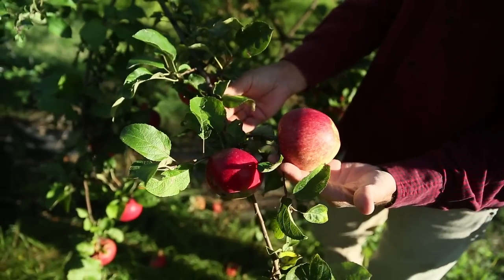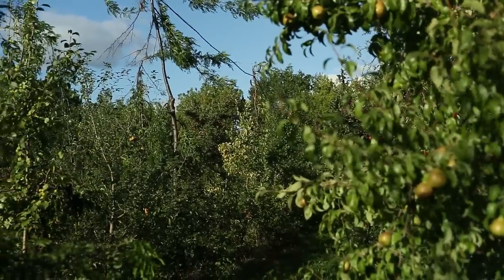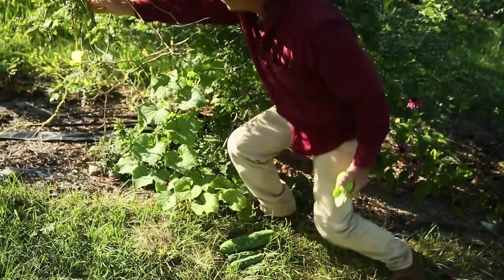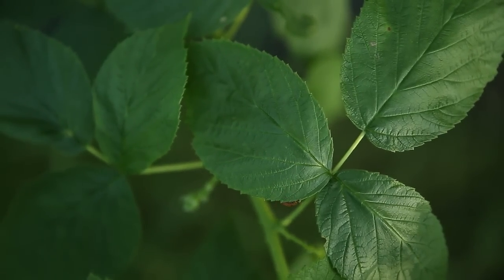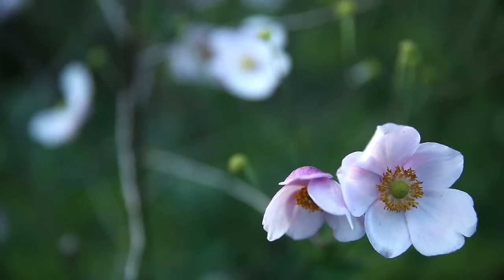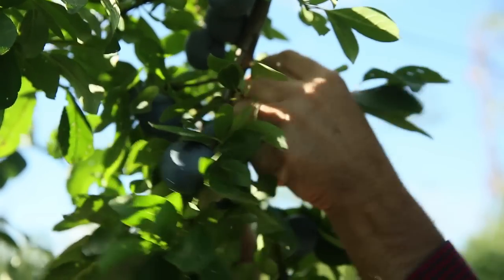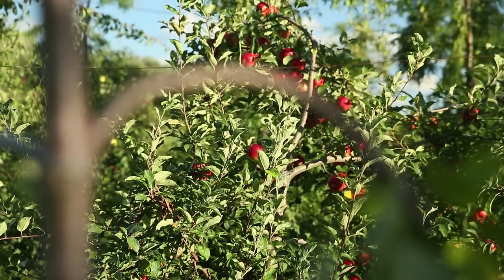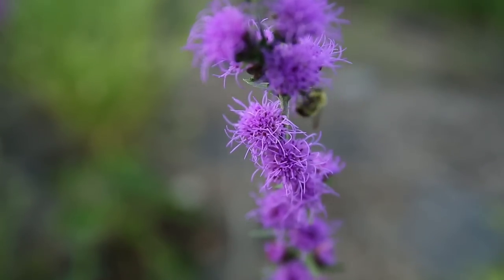Miracle Farms, a 5-acre commercial permaculture orchard in Southern Quebec, Canada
Twenty years ago, Stefan Sobkowiak bought a commercial apple orchard with the intention of converting it to an organic orchard. He did just that, but eventually understood the limitations of the organic model originating from monoculture. He then decided to tear out most of the trees and replant in a way that would maximize biodiversity and yield while minimizing the amount of maintenance required. Inspired by permaculture principles, the orchard now counts over 100 cultivars of apples, plus several types of plums, pears, cherries, and countless other fruits and vegetables.

Italian subtitles : Marco Panariello, Gruppo Permacultura Lombardia